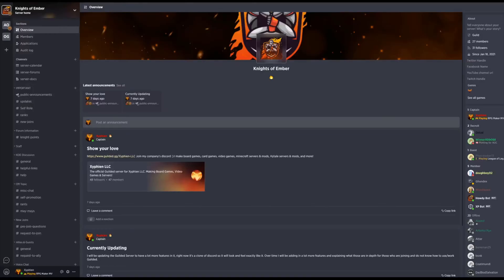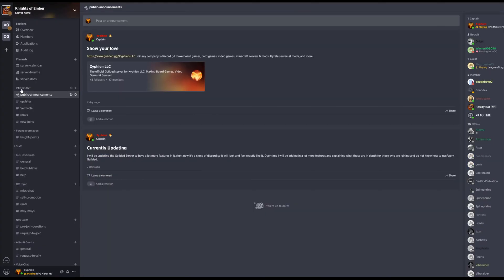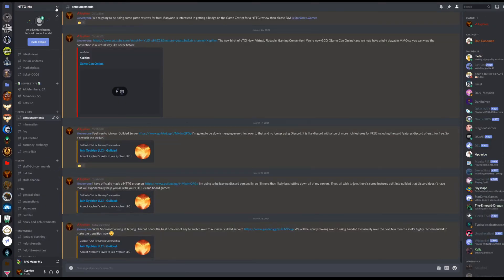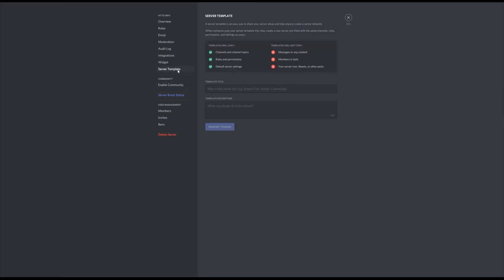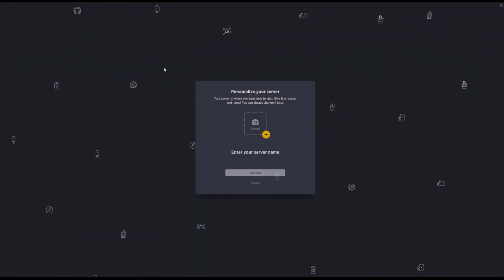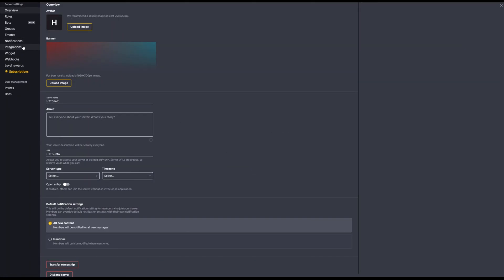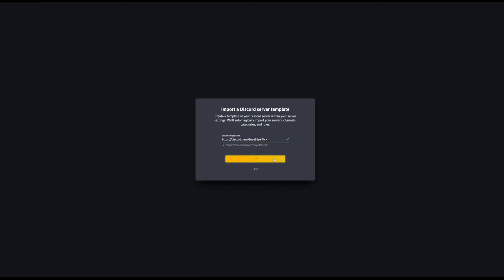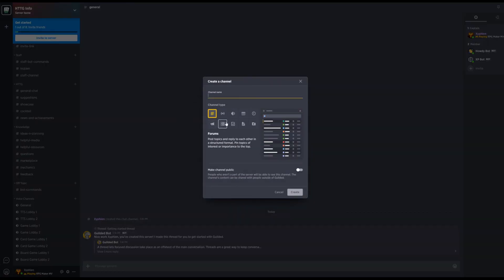How to Copy over your Discord Server to Guilded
Intro: 0:00
Discord Part: 0:06
Guilded Part: 0:32